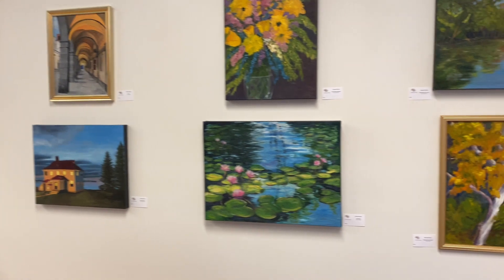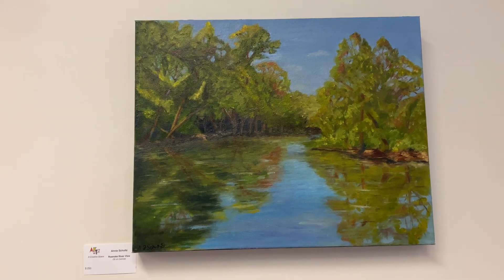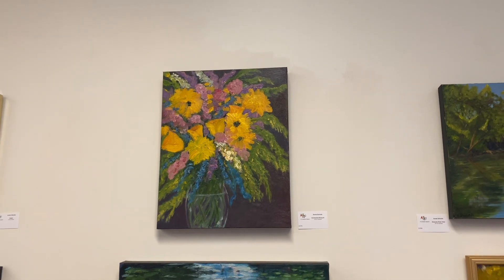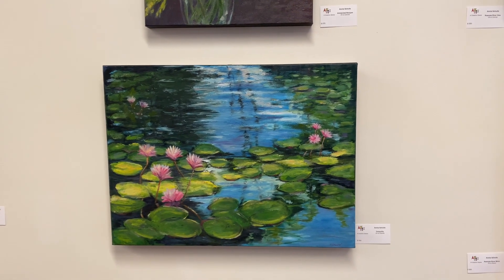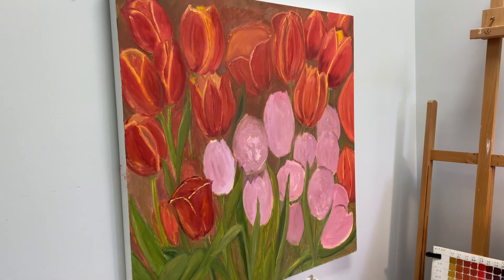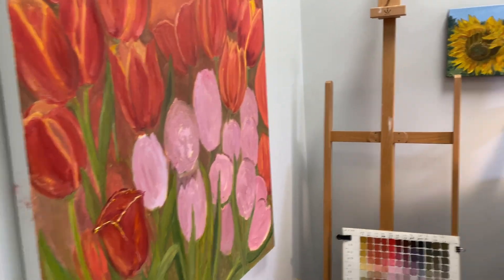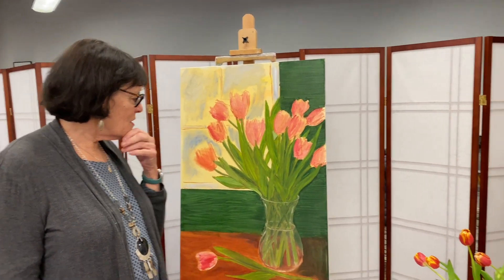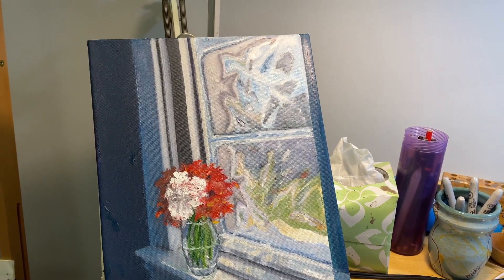Interview with Painter Annie Schultz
Welcome to the *New Open Studios Tour Roanoke Artist Interview Series 2023. We will be visiting each of the tour sites and interview the host artist for this series.

We're pleased to welcome photographer, Annie Schultz as a new tour site (#3) this spring hosting with her partner photographer Richard Sheridan and sculptor Stephanie Firestone, Linda Atkinson and painters Diane Patton and Angie Patton Poe.

Annie’s art experience started as a child, taking art lessons at the Roanoke Fine Arts Center. As an adult, she’s been making art since 1977, starting with stained glass, followed by 20 years as a potter making functional pottery. In recent years, Annie’s been making paintings in water color, acrylic and oils. Currently working mostly in oils. She is intrigued by the properties of color and how we use color in art to depict changes in light, shape, shadow and atmosphere. She always strives to continue learning new ways to use color to translate the emotional connection we all have with the visual world around us

Make your plans to join us for the 2023 Open Studios Tour Roanoke!
Saturday, April 29th and Sunday, April 30th
10am- 5pm each day
Follow the map on the OST website and be on the lookout for these signs as you make your way around town. 🎨 🖼 🖌